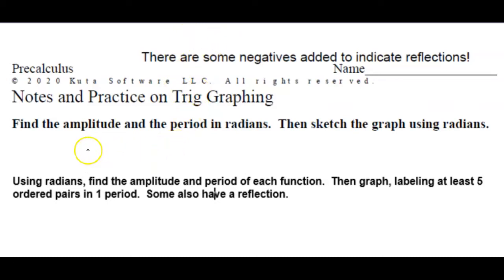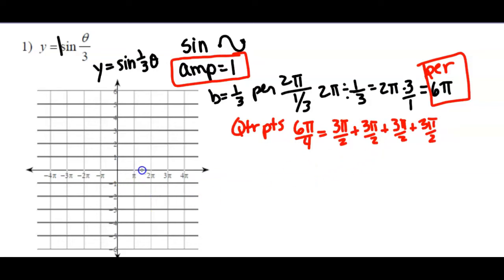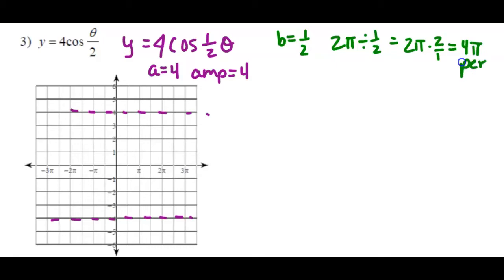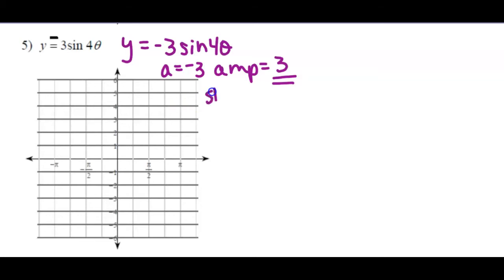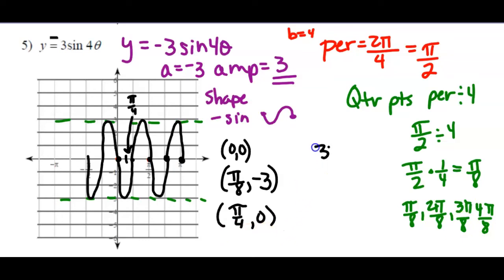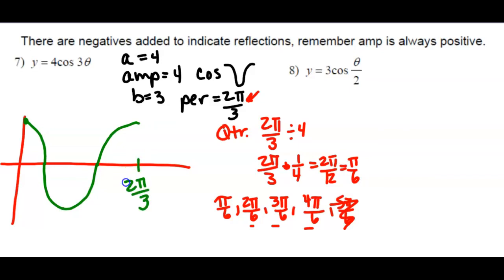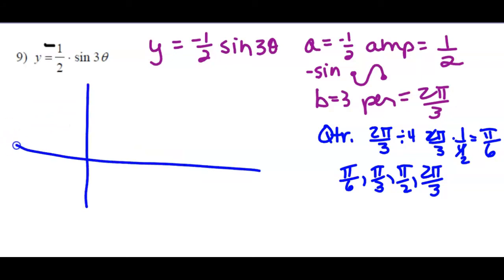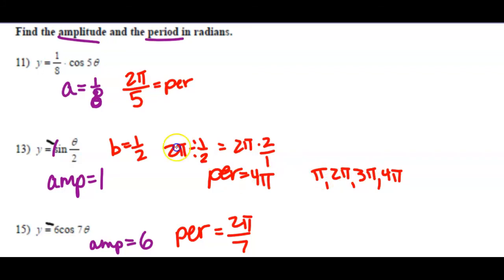Precalc 4.4 Day 1 Practice Sin and Cos with amp and period c